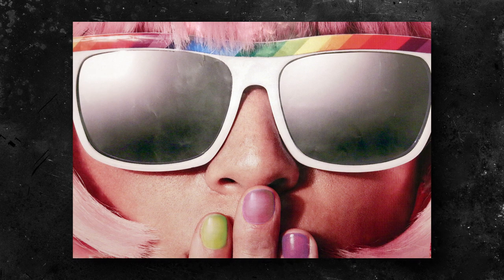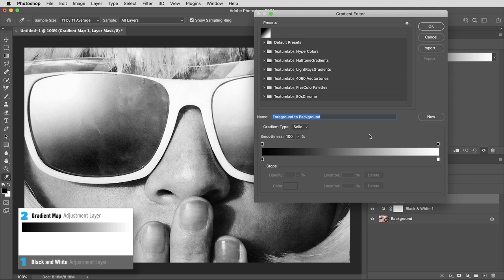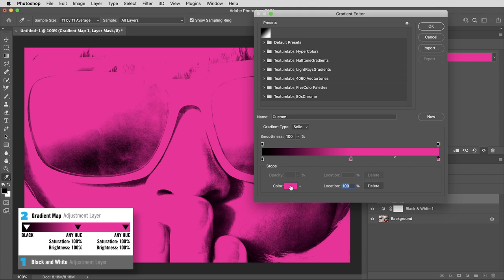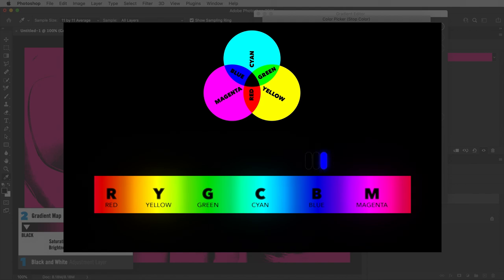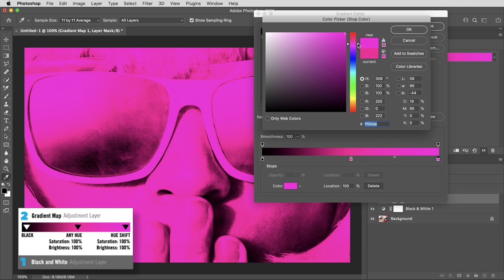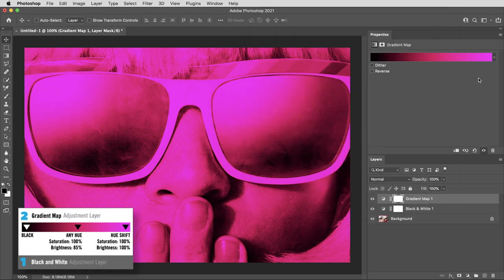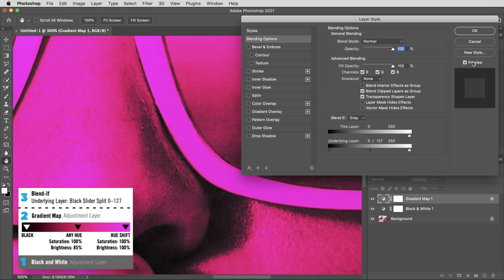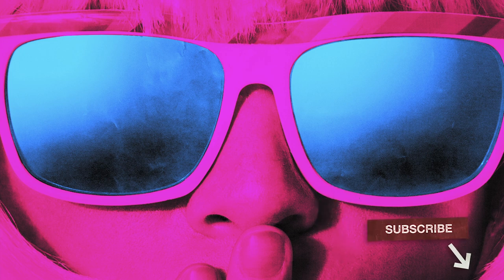The Secret to Eye-Popping Color Overlays in Photoshop!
Harness the power of simple color theory to create insanely vibrant color overlays, tints, and colorize effects. In this quick Photoshop tutorial, we’ll check out a method for creating gradient maps that pop off the screen and give your work just that little extra “something you can’t put your finger on”. Then we’ll take a look at a blend setting to give the brighter colors a bit more of an illuminated character.

Connect:
Insta, Facebook, Twitter tag: @texturelabs